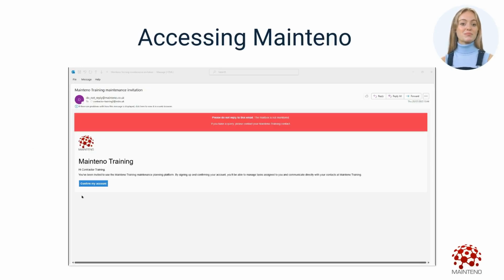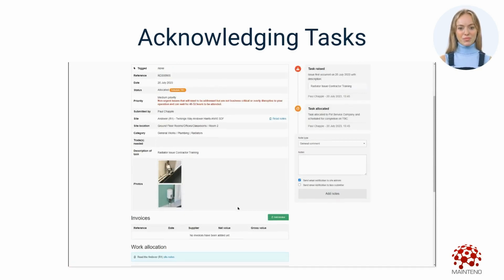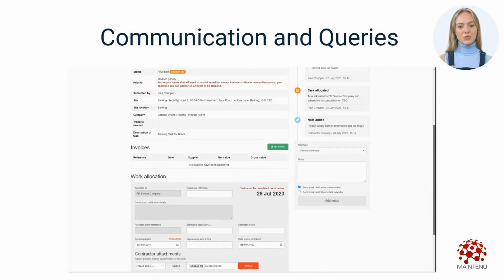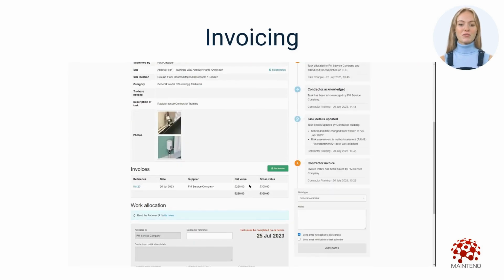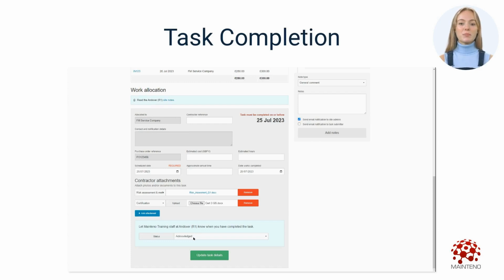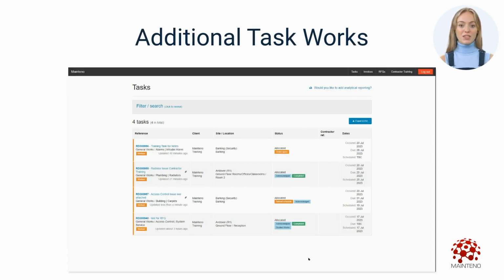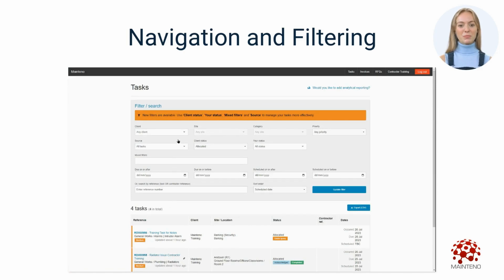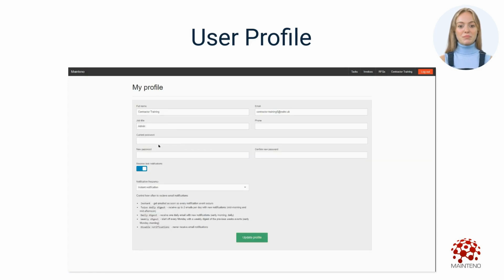Mainteno - Contractor Training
This video is designed for contractor users of Mainteno. It provides a complete overview of how to carry out all major activities for managing client tasks effectively.

0:00 Introduction
0:16 Accessing Mainteno
0:59 Acknowledging Tasks
1:47 Communication and Queries
2:39 Invoicing
3:34 Task Completion
4:33 Responding to Quotes (RFQ)
5:08 Additional Task Works
5:50 Navigation and Filtering
6:57 User Profile